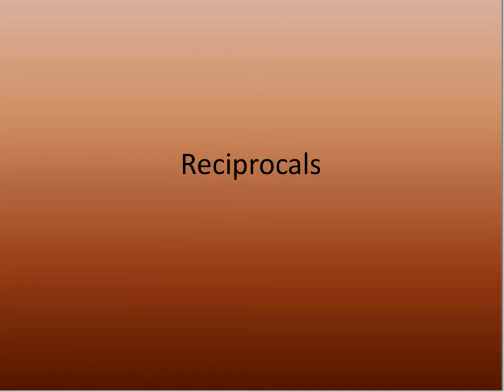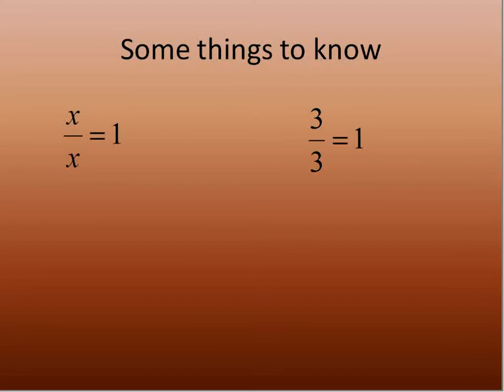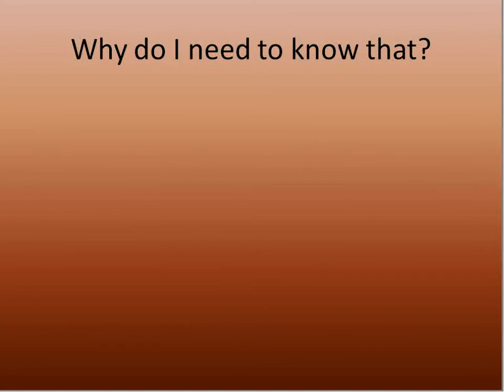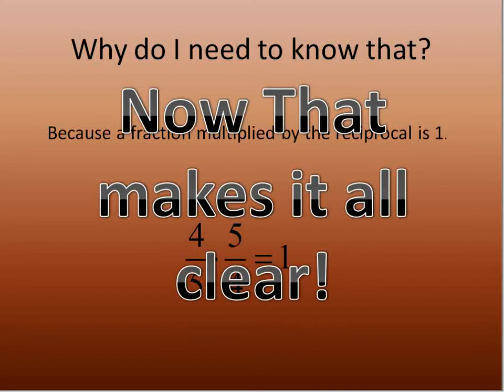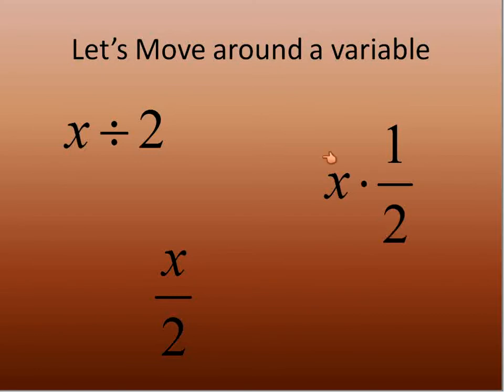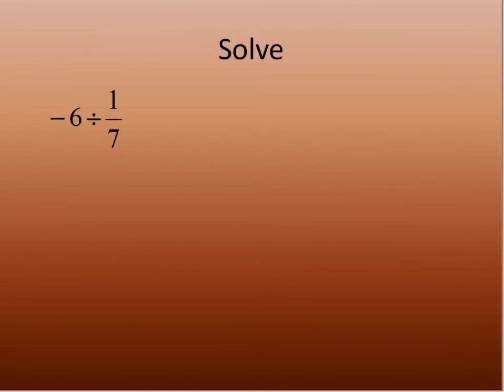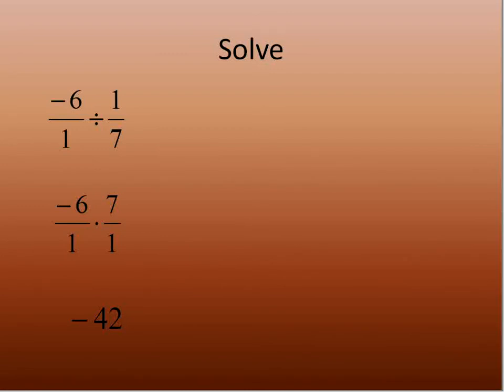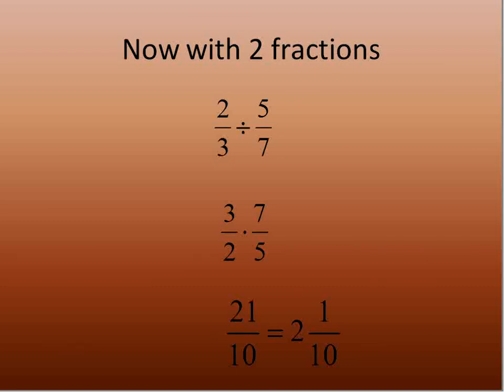Pre-Algebra: Reciprocals (Simplifying Math)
Learn about Reciprocals, manipulate fractions with variables and solve fraction problems by using reciprocals.